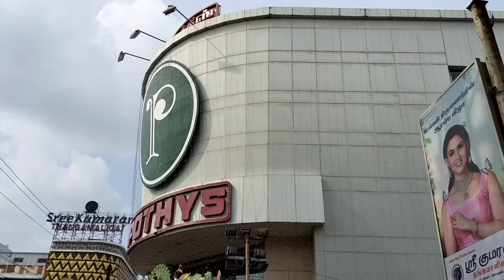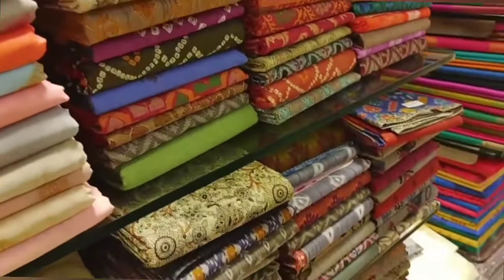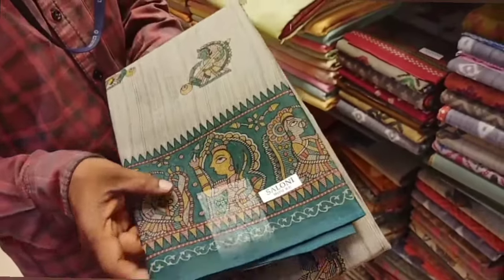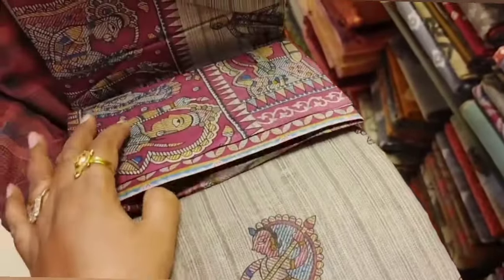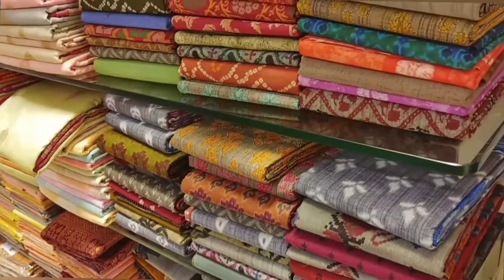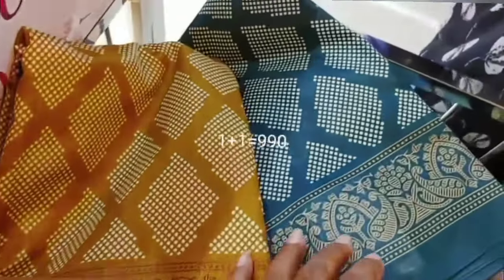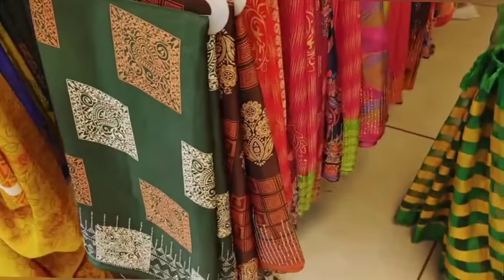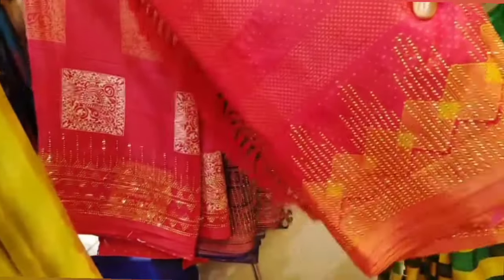Pothys ன் புது விதமான Summer Collection ✨ Printed Sarees|Jaipuri Cotton Sarees✨|Combo Collections👌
Hi drs...

Today we wil see about Pothys located at oppanakara street Coimbatore ...

Pothys
Oppanakara Street
Coimbatore

Regrads:
Deepa